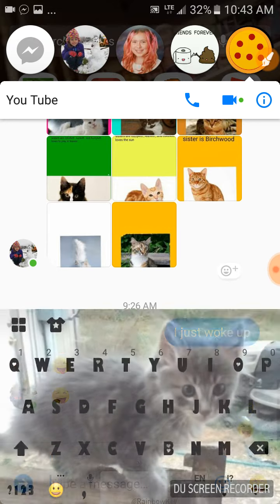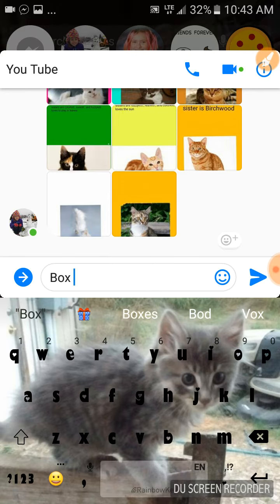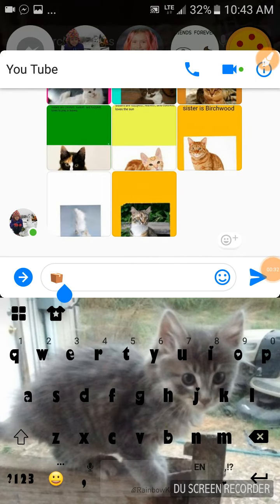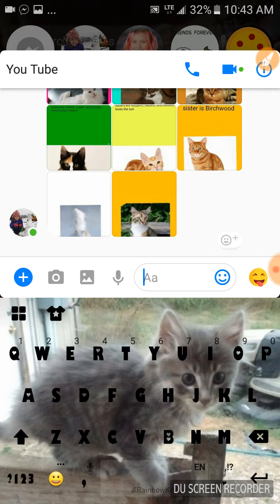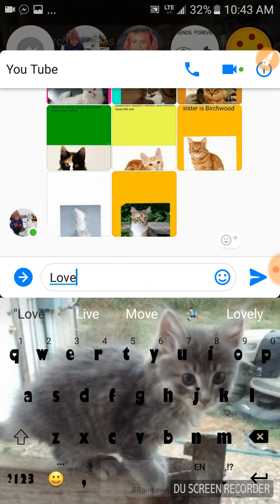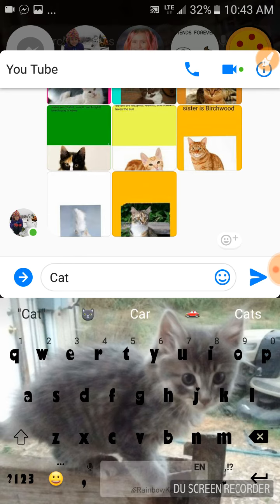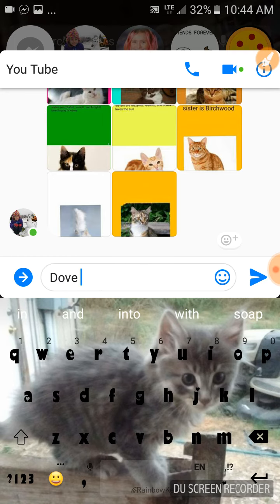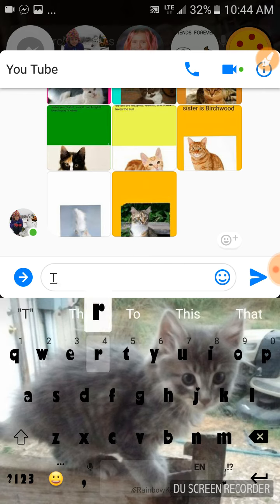Emoji how to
How to find a box 📦 emoji a trophy 🏆 and a few others